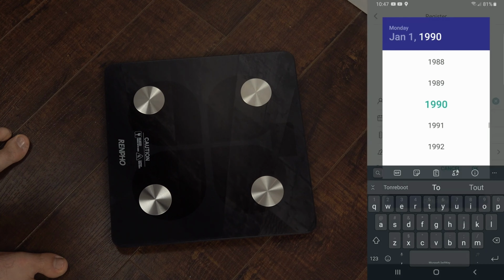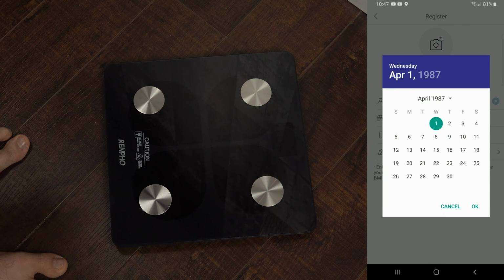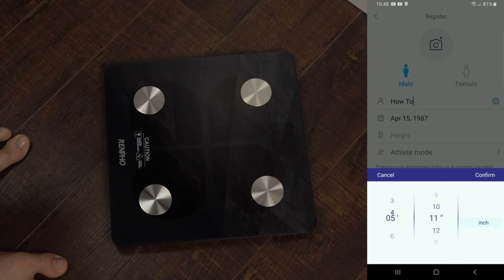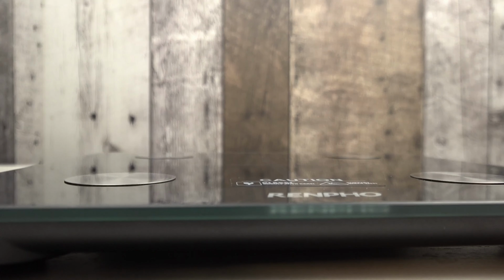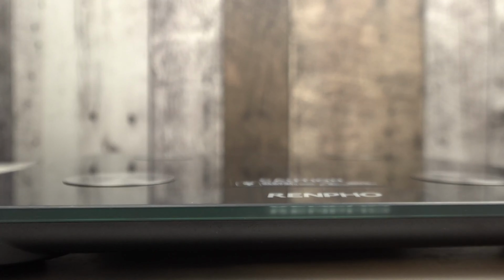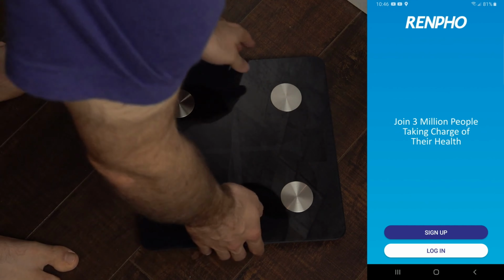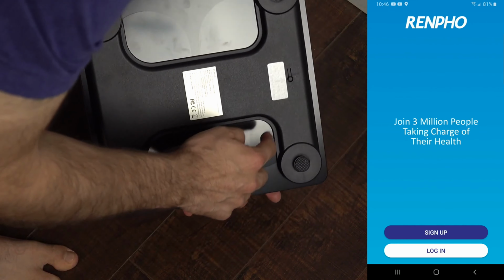Quick Review Renpho ES 28ML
Today we would like to introduce you a top smart personal scale.

For this purpose, we have evaluated tests and opinions and added them up to an overall score.

Today in our Quick Review:
► Renpho ES-28ML (Amazon)

► Renpho ES-26M (Amazon)
► Medisana BS 652 connect (Amazon)

🚨 Try Amazon Prime for free now 🚨
⏱ and get delivery within 24 hours 🚛

Which scale is the best? In our video we show you the best smart personal scales on the market in test or comparison, which are available for purchase according to our recommendation.

My EQUIPMENT:
- Microphone (Amazon) *
- Audio interface (Amazon) *
- Keyboard (Amazon) *
- Editing program (Amazon) *
- Audio program (Amazon) *

We are a small but fine team.
We have made it our task to find the best products for you, so you can save your time for research.

How do we compare?
Through our interest and experience we are familiar with a variety of products and product categories. If possible, we are of course directly familiar with the products ourselves. Accordingly, we use our experience, customer reviews, other test portals, information in the English-speaking world, empirical values with the manufacturer and any other information we can find.

Kind regards
Tech Review Team